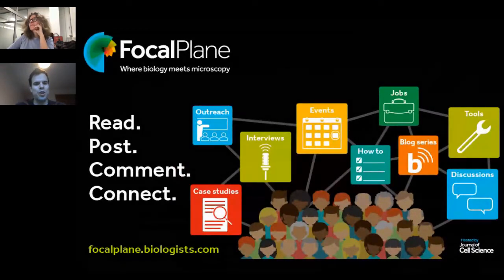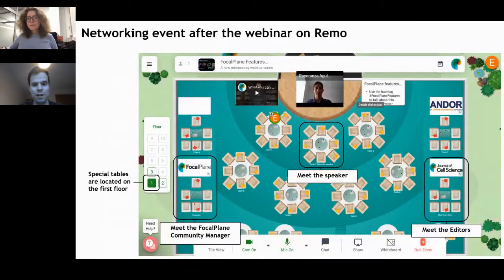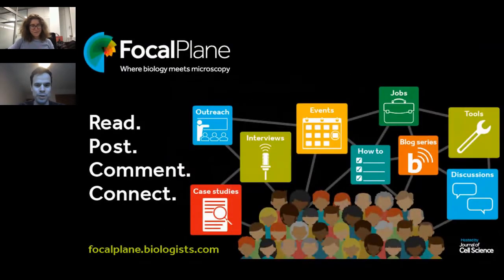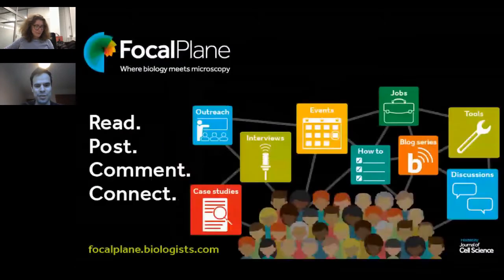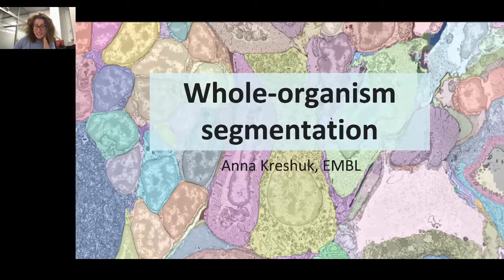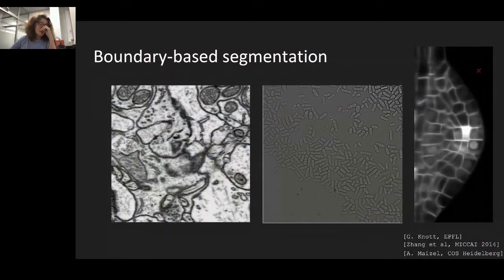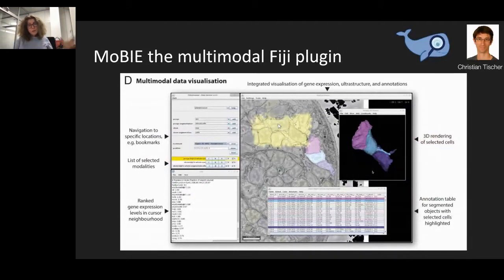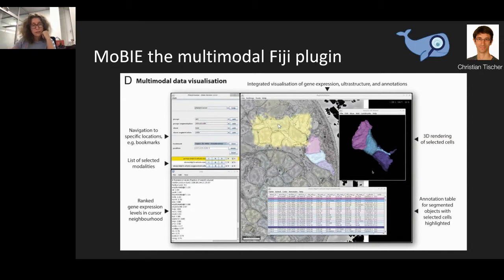FocalPlaneFeatures... Data analysis for volume EM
After a short break, FocalPlane features… returned with a new format. Our November webinar focussed on Data analysis for volume EM, with three speakers:

- Anna Kreshuk “Whole organism segmentation”

- Dagmar Kainmueller “Matching Drosophila neuronal morphologies across imaging modalities”

- Jan Funke “Prediction of functional properties from EM volumes of neural tissue”